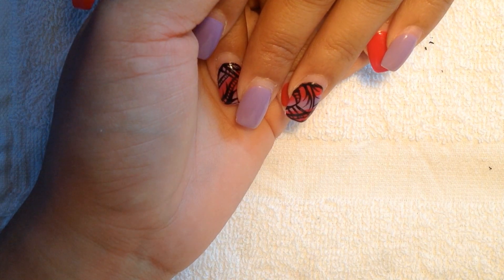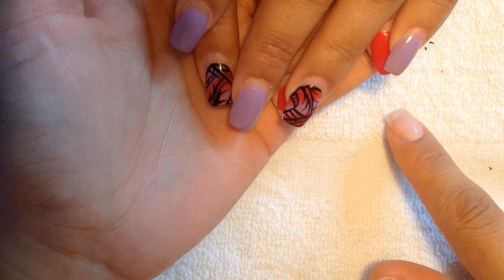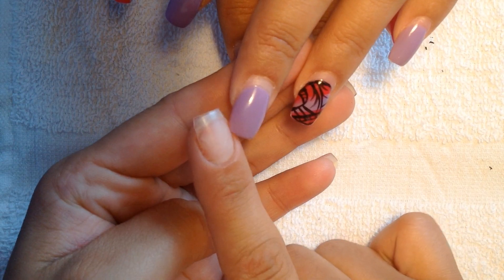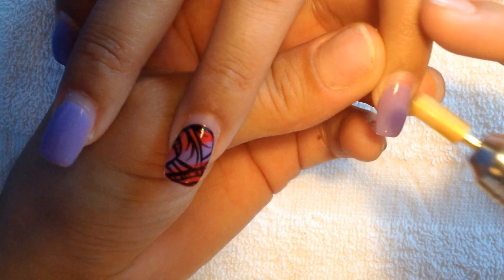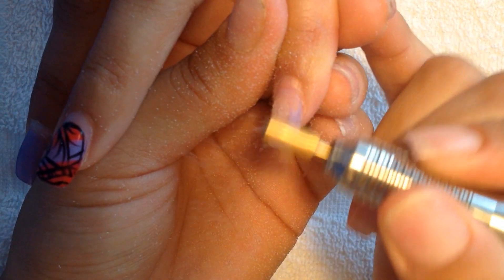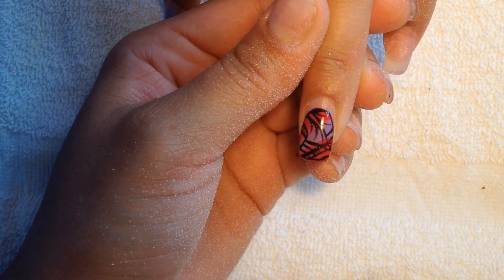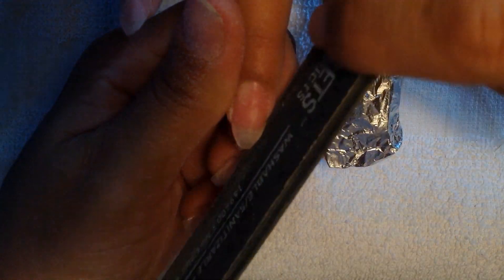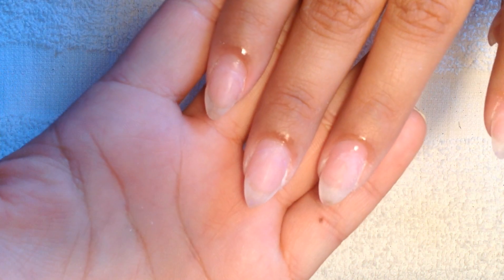From Square to Stiletto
In this video I changed a square nail to a stiletto using g my Medical Pro Power 35k Proffesional Nail Drill and my Fine Carbide bit. If you are interested in the items please CLICK CLICK CLICK the link below to purchase and browse the many great product available to you.